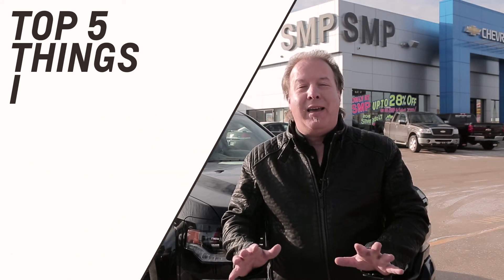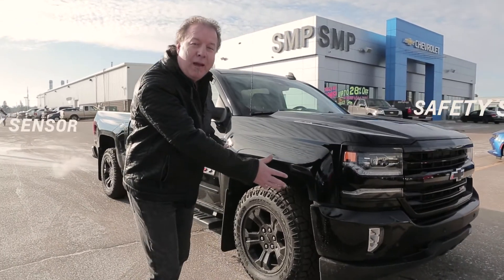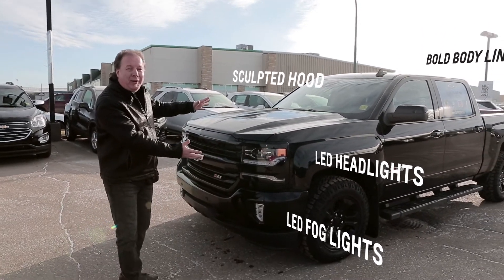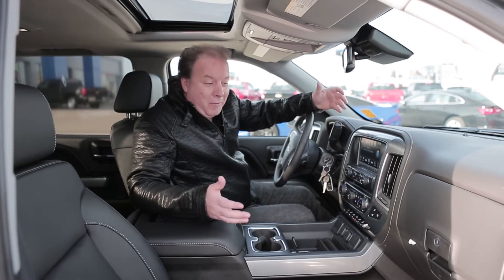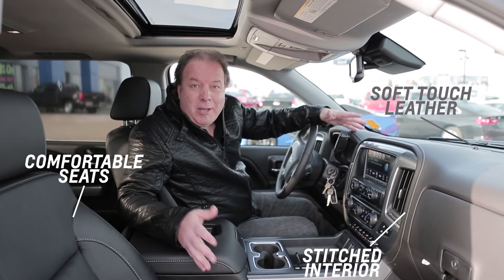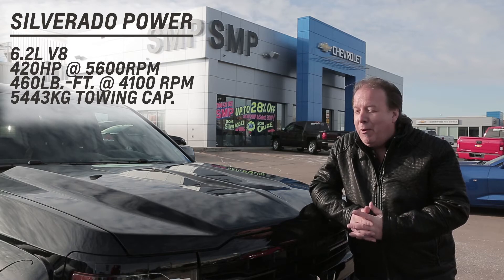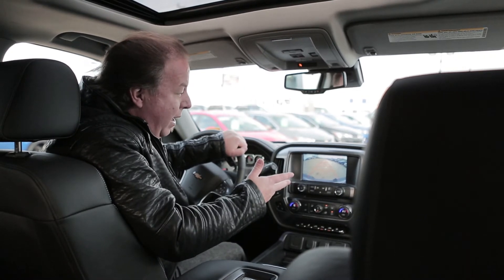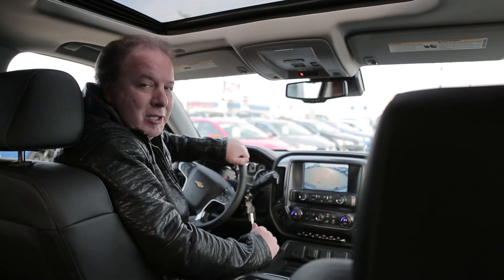Top 5 Things I LOVE About My Silverado - Saskatoon Motor Products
Shack from Rock 102 stopped by today to tell us about the Top 5 things he loves about his brand new 2017 Chevy Silverado!